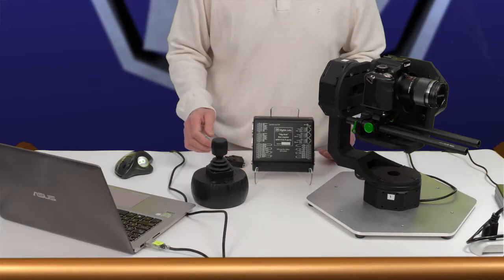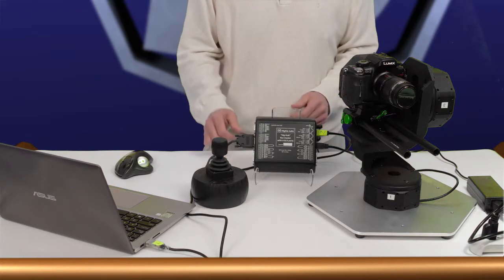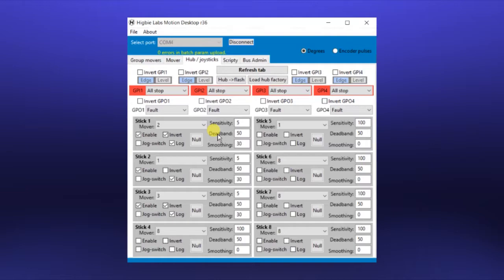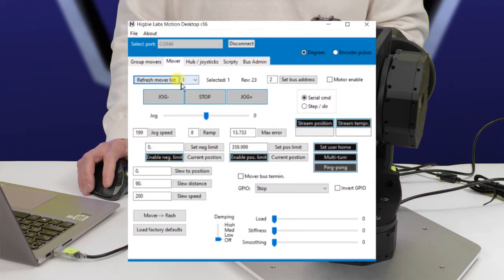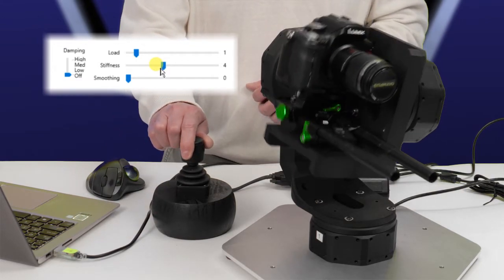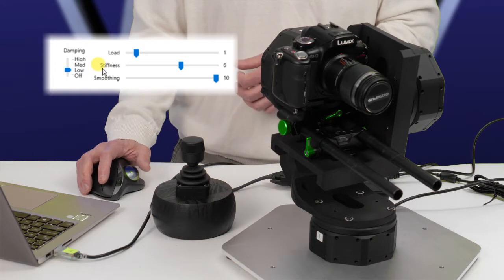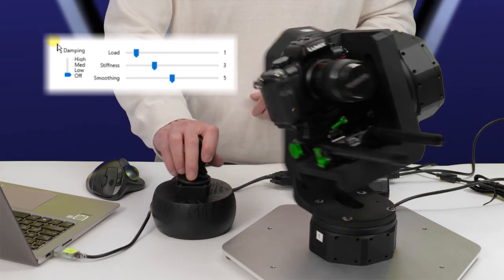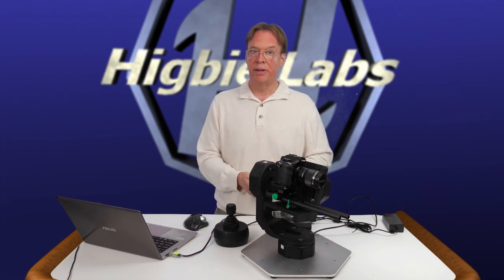Video 5: Hig Mover head tuning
This video will be of interest to anyone interested in controlling and tuning a multi-axis Hig-Mover system, especially with nested axes. The video is a step-by-step tutorial for controlling and tuning the Hig-Mover pan-tilt-roll camera head system with the Hig-Hub bus master. It covers connecting and configuring the three-axis joystick, and tuning the three Hig-Mover rotary actuators. It also discusses certain tuning difficulties that can arise in such systems, and how they can be dealt with.